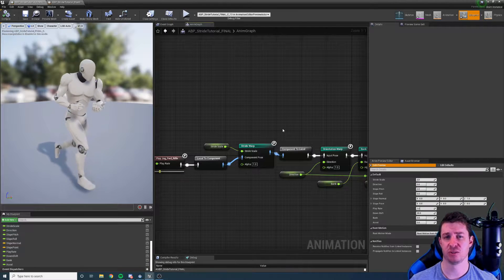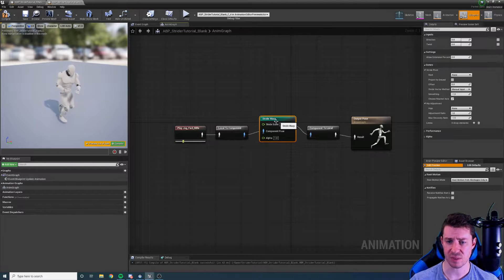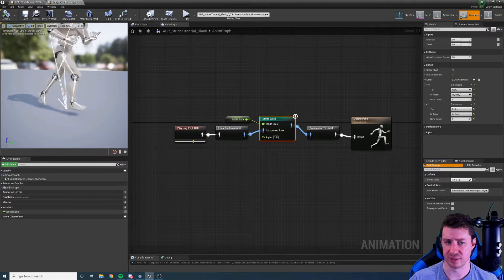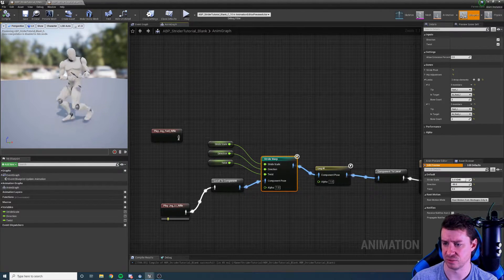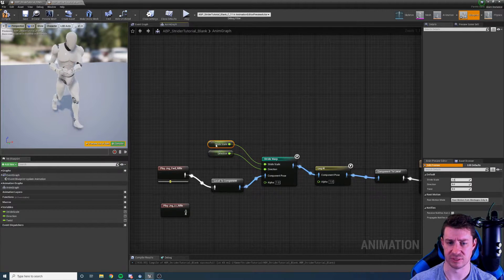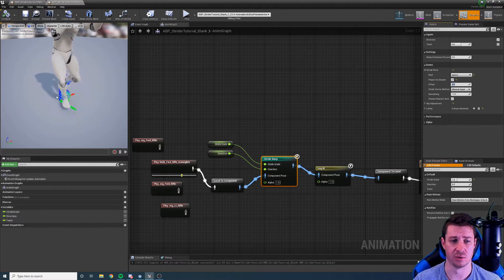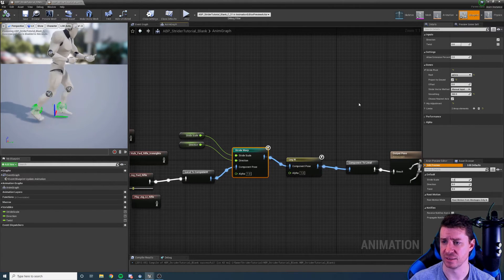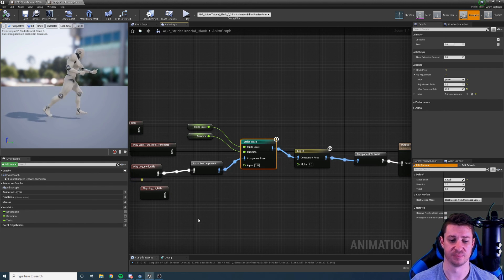Strider for UE4: Tutorial - Stride Warp Node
In this tutorial I go through the functionality of the Stride Warp node, how it works, how to set it up and all the settings in detail.